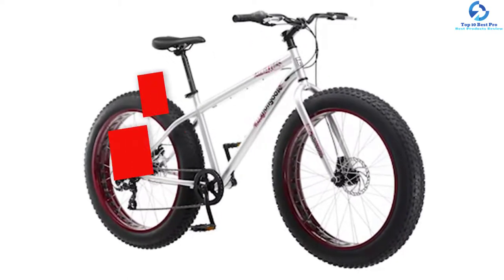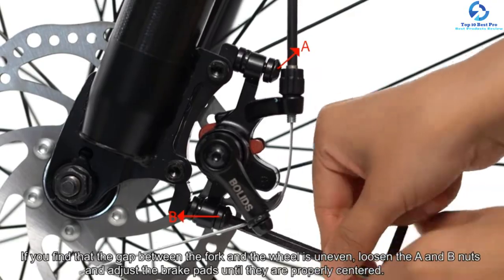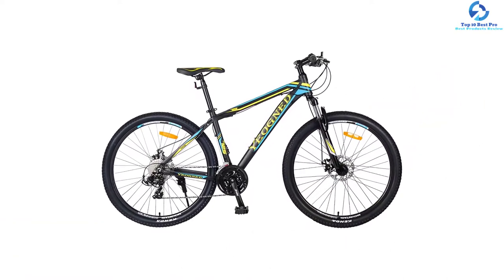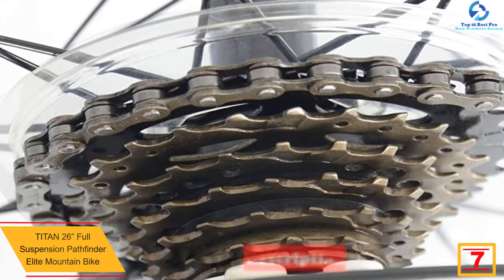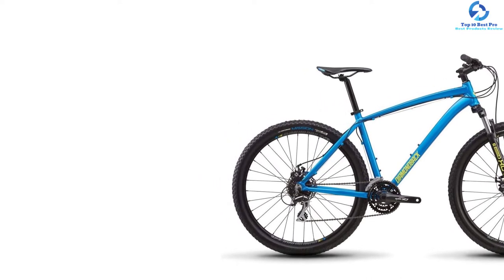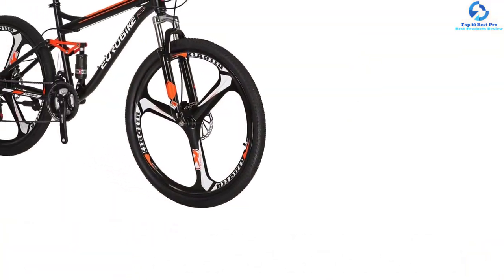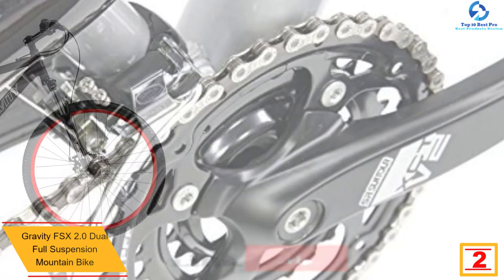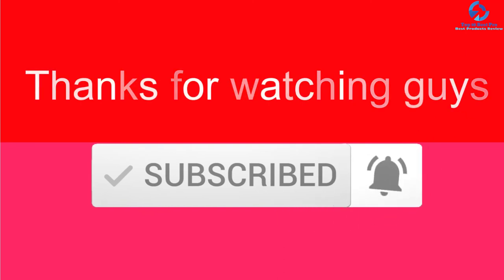Top 10 Best Mountain Bikes Under 500 2023 Reviews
➜ Links to the Best Mountain Bikes Under 500 we listed in this video:

🔶 10. Viribus Adult 26 Inch Wheel Aluminum Frame Mountain Bike

🔶 9. Mongoose Argus and Argus ST 20-26-Inch Wheels Mountain Bike

🔶 8. YEOGNED 27.5 Aluminum Frame Mountain Bike

🔶 7. TITAN 26” Full Suspension Pathfinder Elite Mountain Bike

🔶 6. Diamondback Bicycles 27.5 Hardtail Mountain Bike

🔶 5. Schwinn Traxion 24-Speed Full Dual-Suspension Mountain Bike

🔶 4. EUROBIKE S7 Dual Suspension Bike Moutain Bike

🔶 3. Schwinn Bonafide 29-Inch Wheels Mountain Bike – Best Hardtail

🔶 2. Gravity FSX 2.0 Dual Full Suspension Mountain Bike

🔶 1.  Mongoose Men’s Malus Fat Tire Bicycle – Best Fat Tire